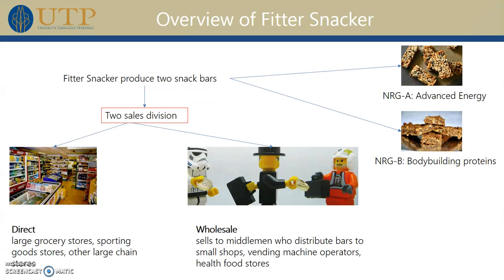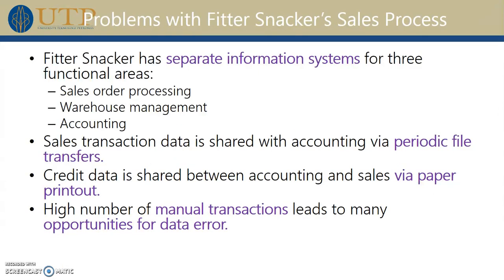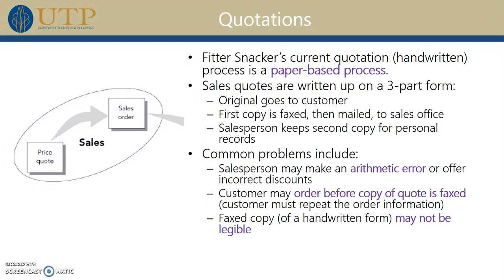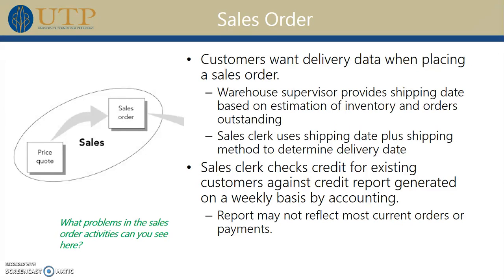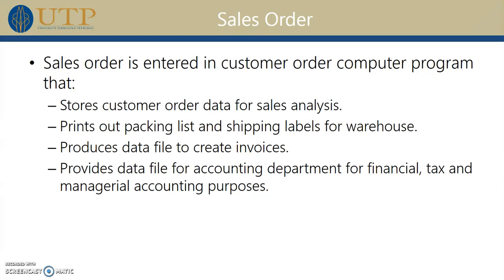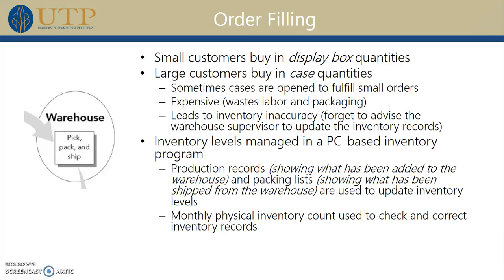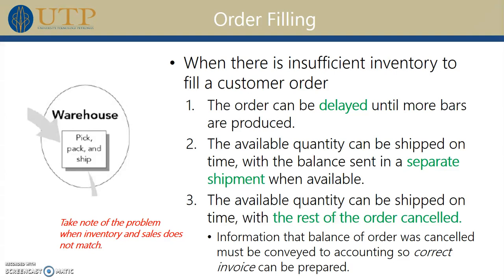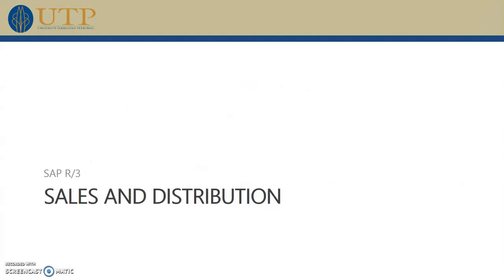Overview of Fitter Snacker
This video presents the overview of the fictitious company called Fitter Snacker. The content was taken from Monk, E., & Wagner, B. (2012). Concepts in enterprise resource planning. Cengage Learning. Fitter Snacker will be used to explain the functional areas in an organization and also the problems without an integrated information systems